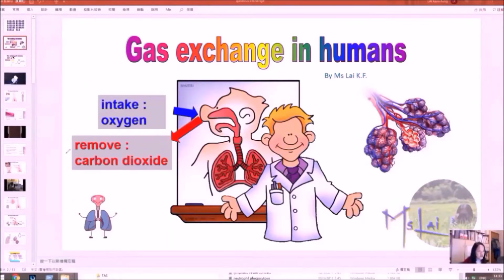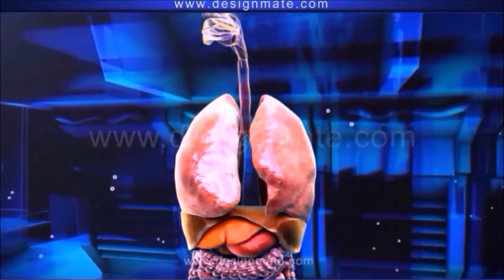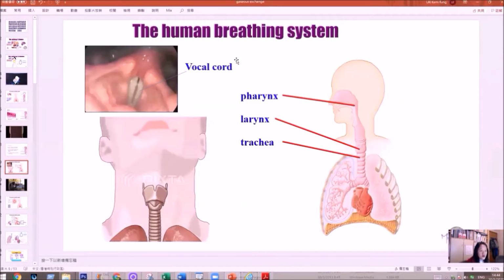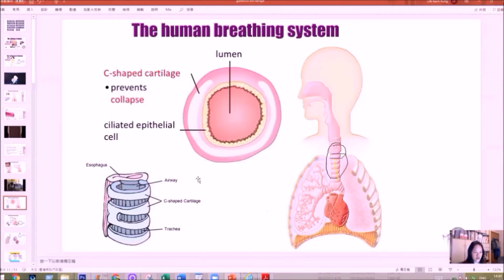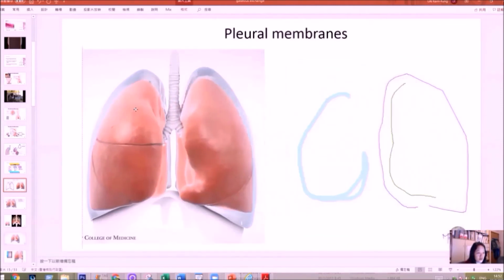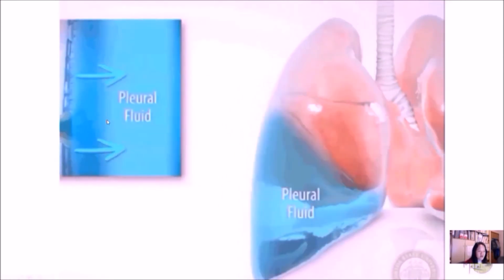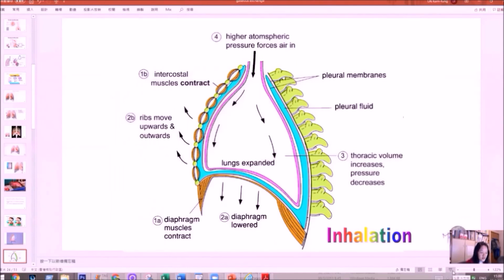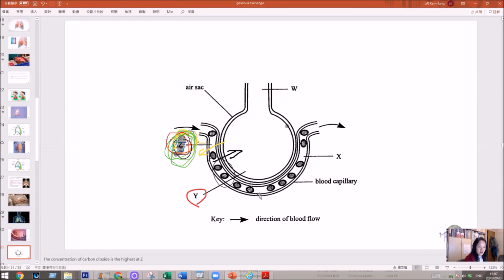F3 biology zoom lesson gas exchange I